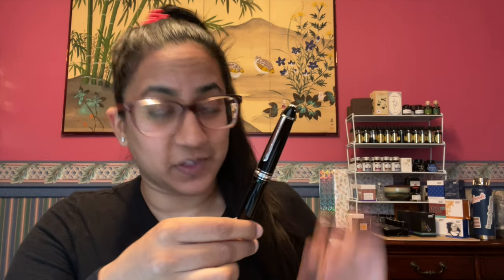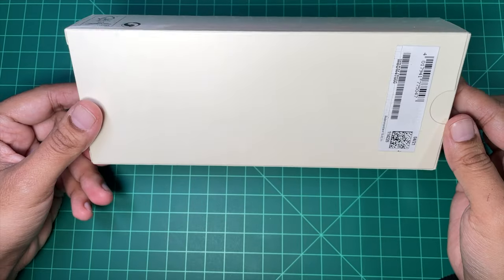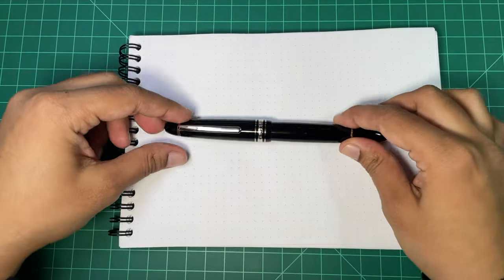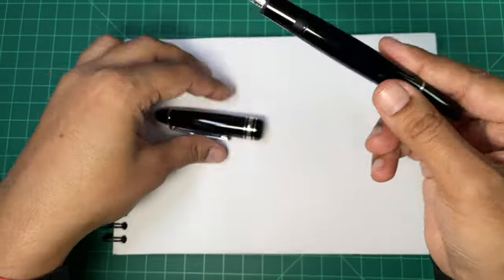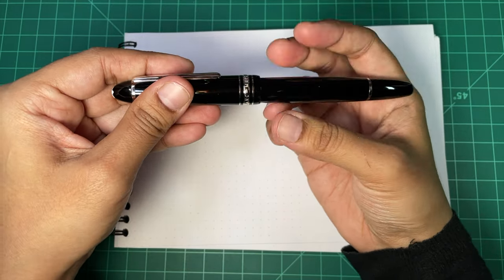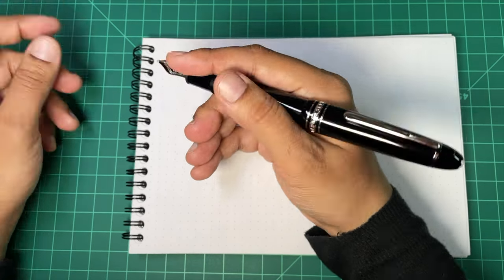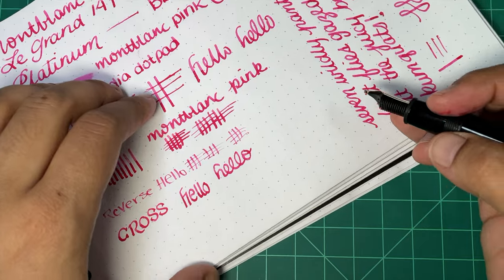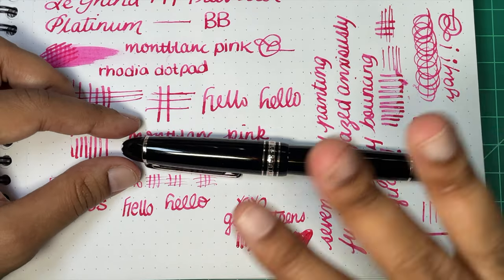Montblanc Meisterstück Le Grand 147 Traveller Platinum Fountain Pen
Thank you to La Couronne du Comte for getting this pen for me - I ordered it and they kept me updated on its status through their new account system, and when it arrived, I was notified I could pay. I appreciated knowing what was going on!

/ᐠ｡ꞈ｡ᐟ\*ᵖᵘʳʳ*
PW Akkerman x Gourmet Pens Pink Ink Collaboration:

/ᐠ｡ꞈ｡ᐟ\ᵐᵉᵒʷˎˊ˗
TORONTO PEN CLUB